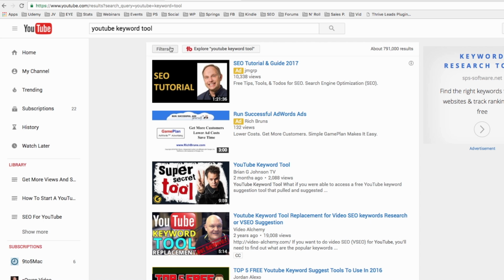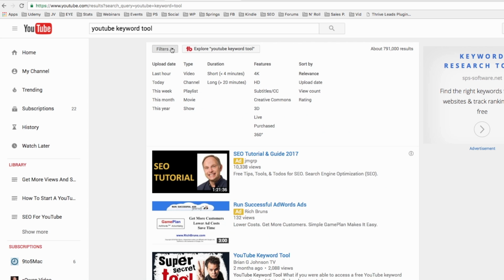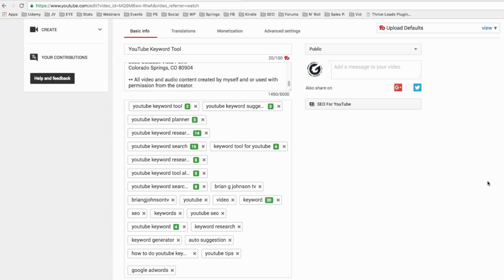How To Get More Views on YouTube 2017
How to get more views on YouTube in 2017? Wondering how can you increase your YouTube views? In this video, I share the 12-step process I use each time I upload to youtube. So many things can impact just how many views a new video uploaded to YouTube will generate. Things like not just selecting a keyword phrase, but selecting "the right" keyword phrase.

Things like creating an optimized thumbnail that pops and wins the click. This video was publish in November of 2016 with the intention of sharing the strategies and tactics I will use in 2017.

The video, and the 12-Step Ritual is based on 120+ video uploads that generated 5000 subscribers in a number of months.

Don’t just share your message.
Stake your claim and amplify it!

I share the very strategies, tactics and rituals that have generated job ending results for myself and countless students. More importantly, my methods have allowed me to impact others in a positive way and they can help you to do the same.